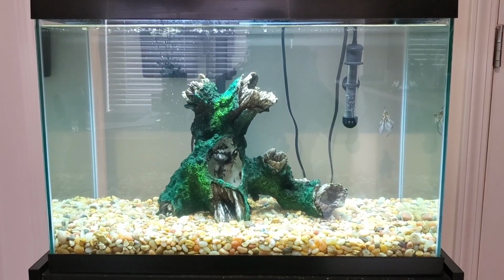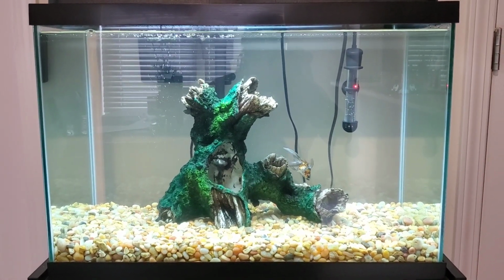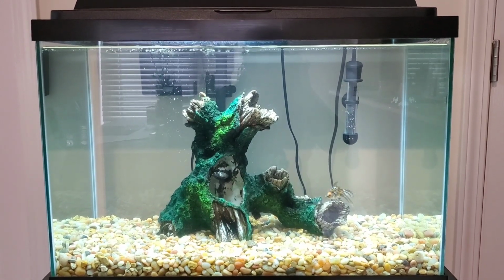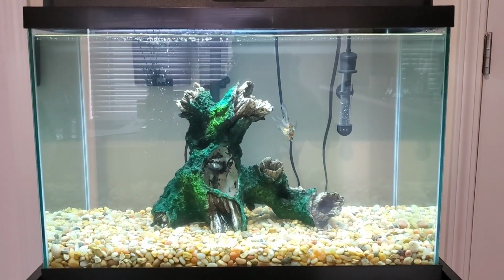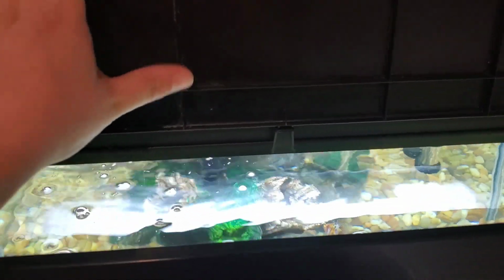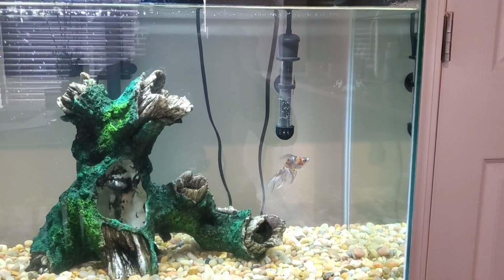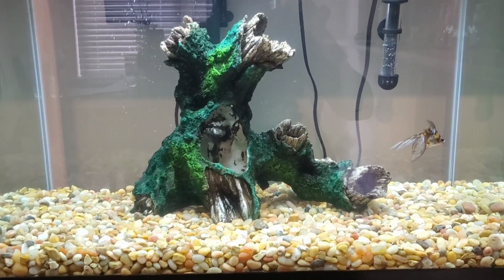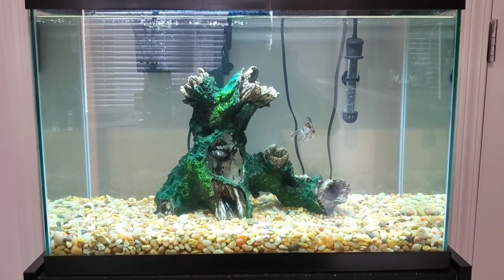Goldfish Tank Update +Tank Tour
Hey guys, In this video I will be showing and talking to you about my Goldfish tank and also giving you a full tank tour. I tried to use sand for my goldfish bubbles but I was having so much trouble with it I try for almost a month and I was still having trouble   so I just took the whole tank down and started over and used river rocks in the tank. I hope you guy enjoy this video.

dolphincutie_world

Next video
(Hermit crab Care Guide)